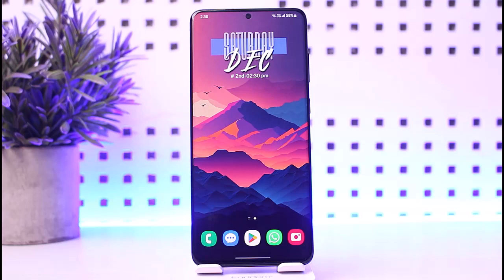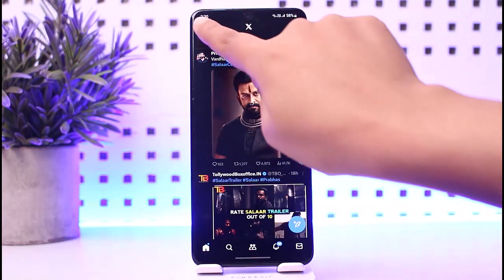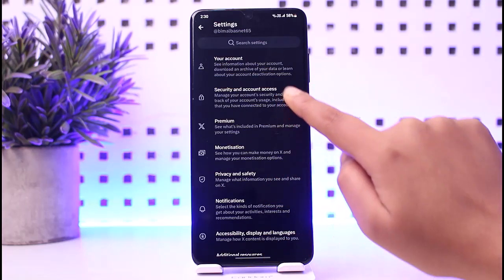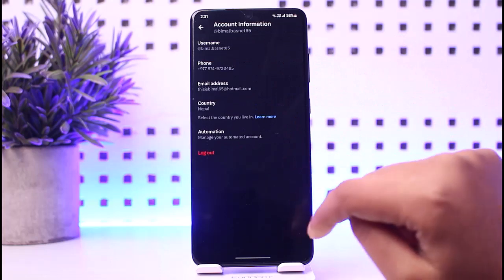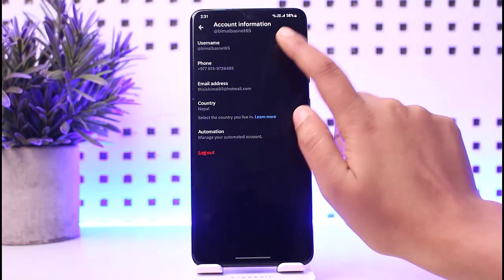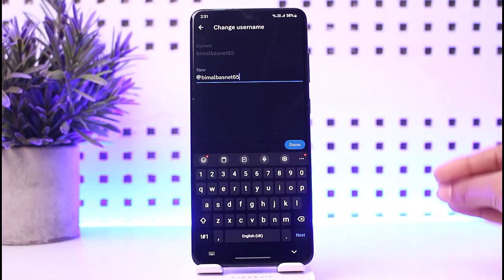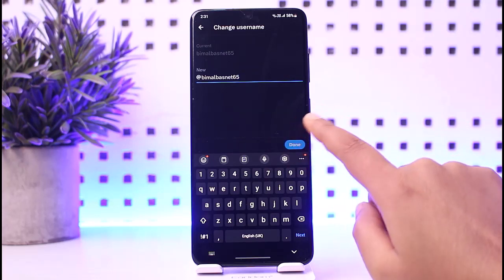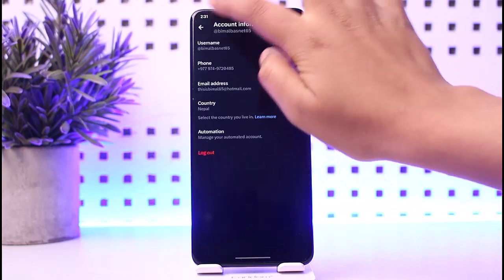How to Change Username on Twitter !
In this tutorial, I will guide you on how you can easily change username on twitter by following some easy steps.
0:00 Intro
0:14 Settings and Privacy
0:23 Change username
1:16 Conclusion